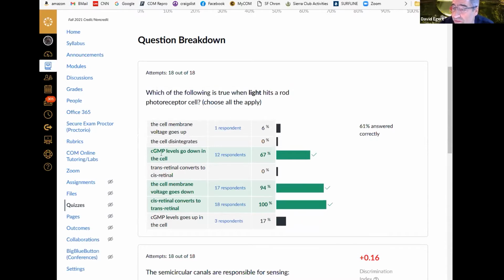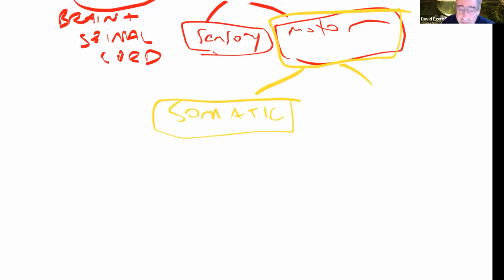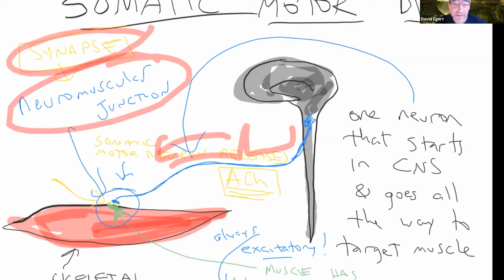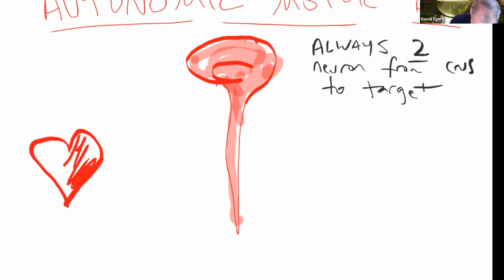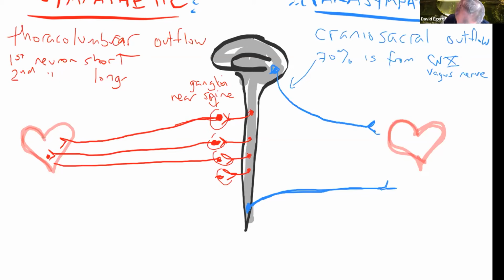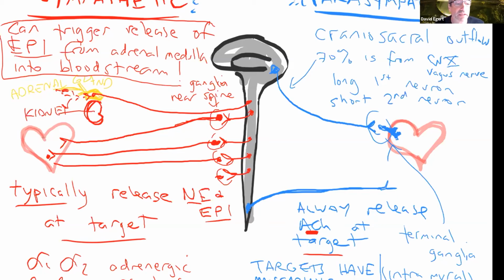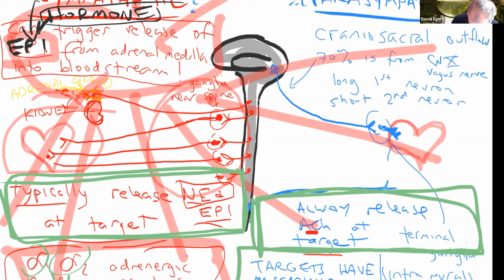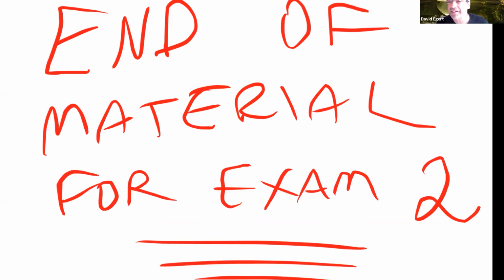Human Physiology Lecture 17a -19 October 2021 - PNS: Motor Division